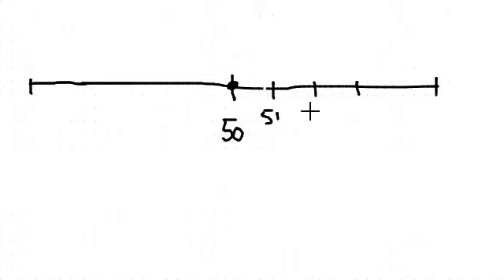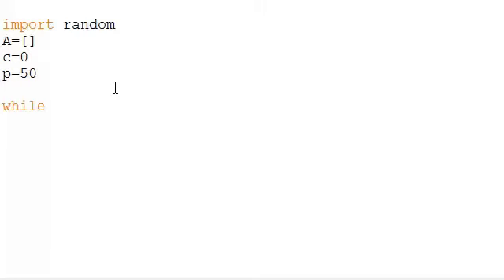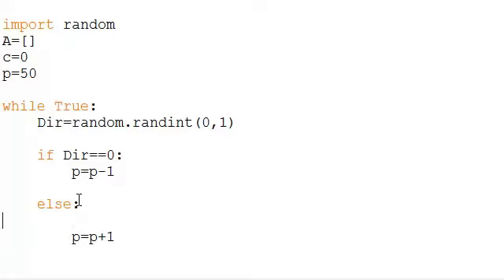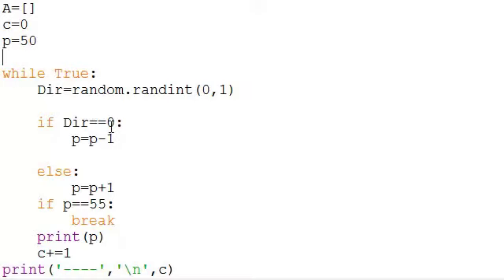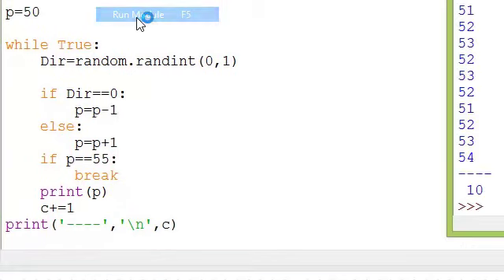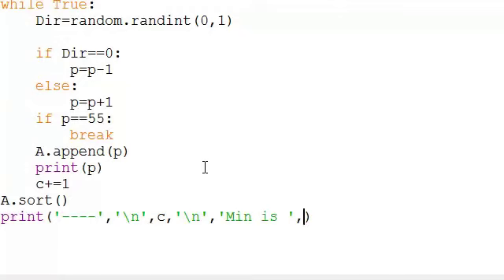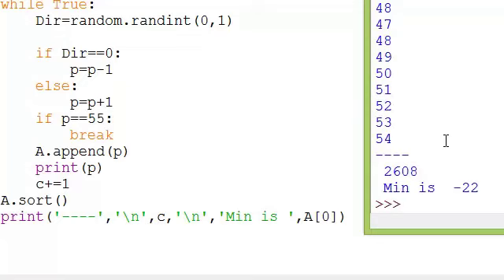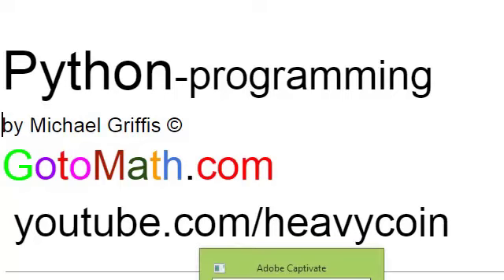Python Tutorial 19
Random walk part 1